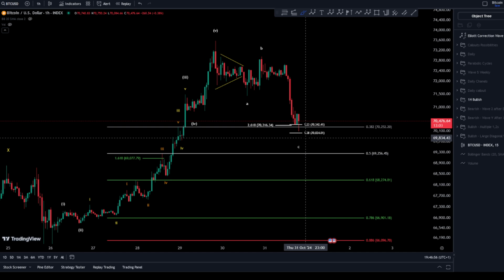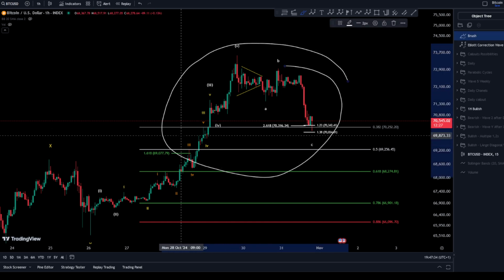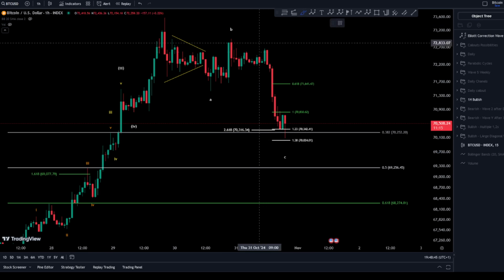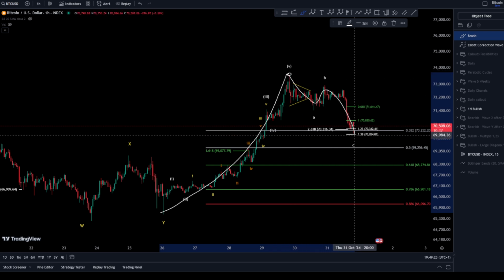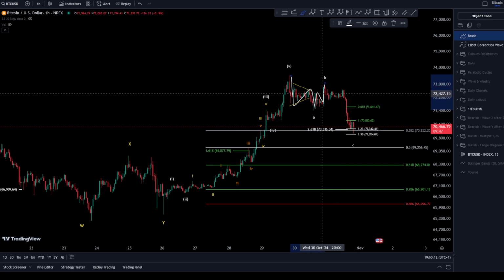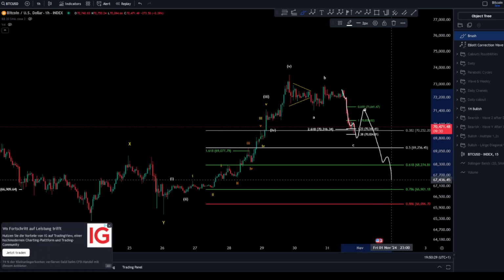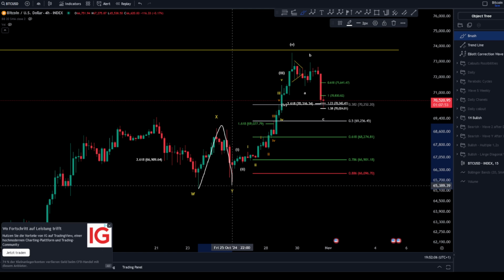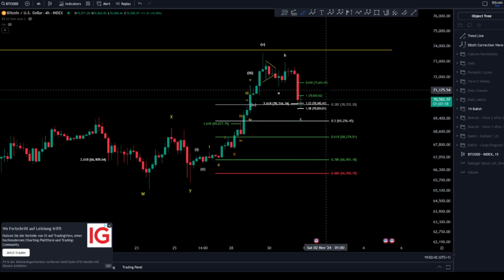BITCOIN BTC | IS THAT A BULLISH SIGNAL?! | Elliott Waves Technical Analysis & Price Prediction